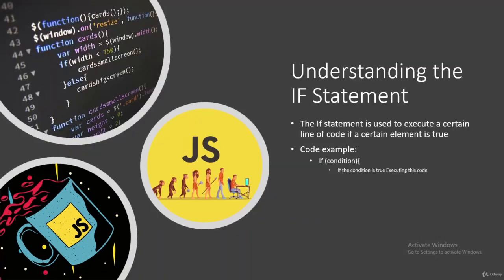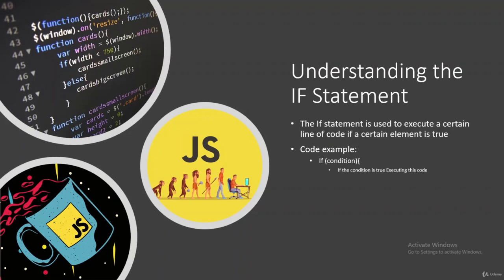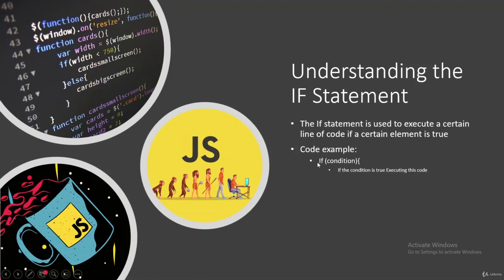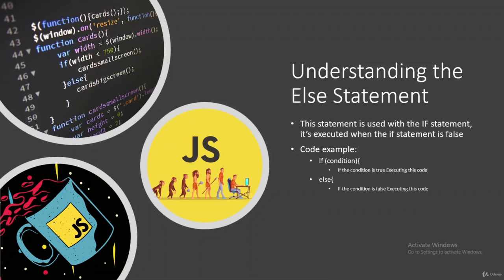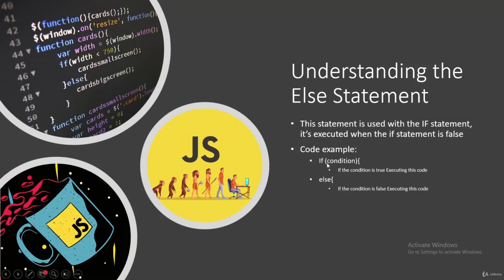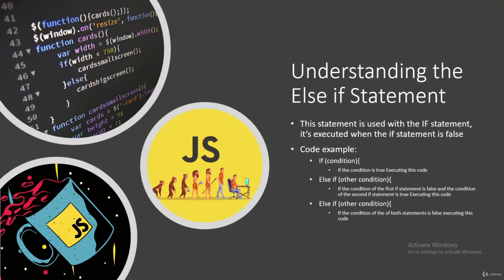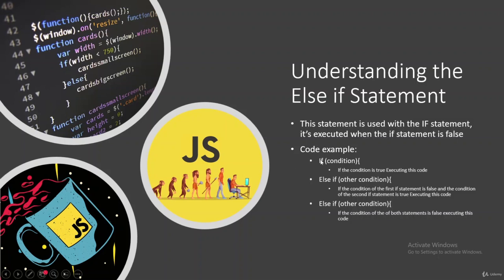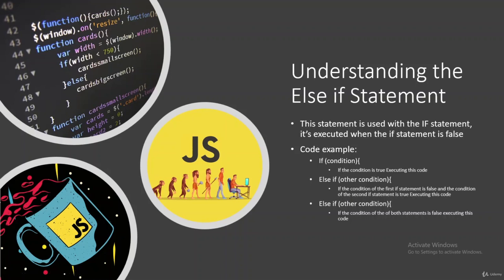Statements and Loops, Introduction to Statements in Javascript in English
This video is a part of my JavaScript In English Course.
 JavaScript is a high-level, interpreted programming language that conforms to the ECMAScript specification. JavaScript has dynamic typing, prototype-based object-orientation, and first-class functions.

Alongside HTML and CSS, JavaScript is one of the best and most demanded technologies of the World Wide Web. JavaScript enables interactive web pages and is a crucial part of web applications. The vast majority of sites use it, and major web browsers have a dedicated JavaScript engine in order to execute it.
In this tutorial you will learn javascript If statement in English. You can learn make a conditional statements with javascript if statement.